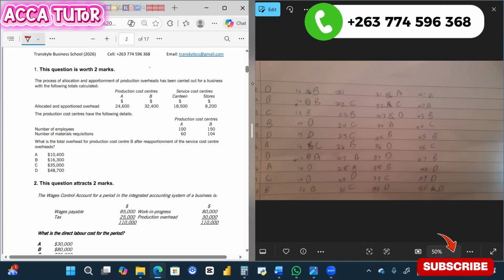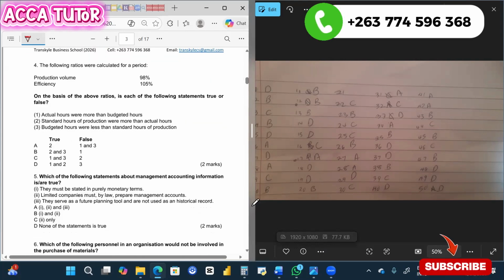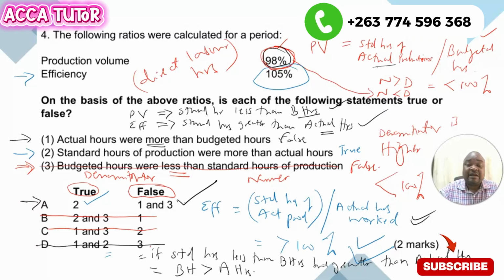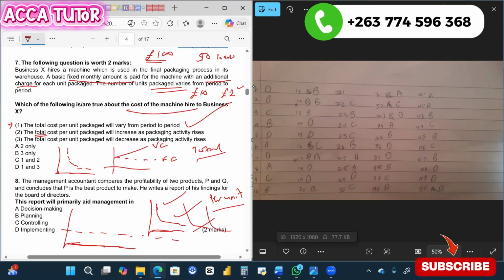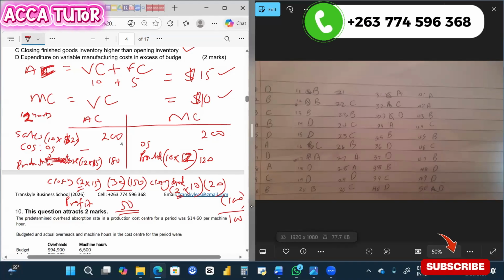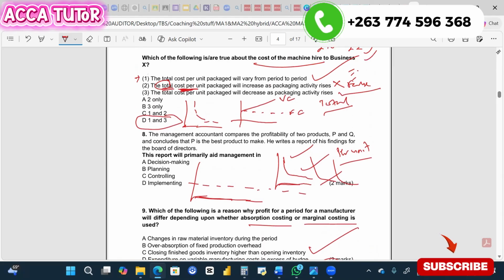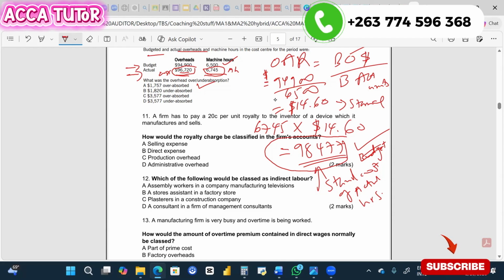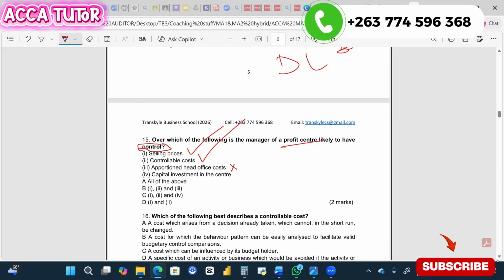ACCA MA1 REVISION LECTURE 2026 | COMPLEX QUESTIONS SOLVED SESSION 1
Get prepared for your ACCA MA1 exam here.